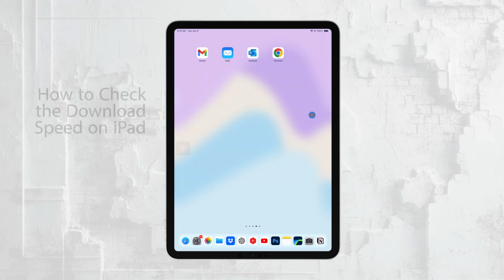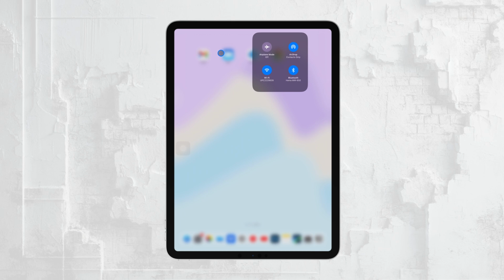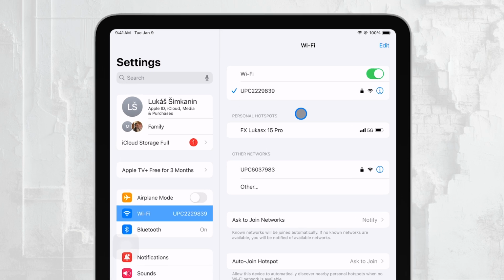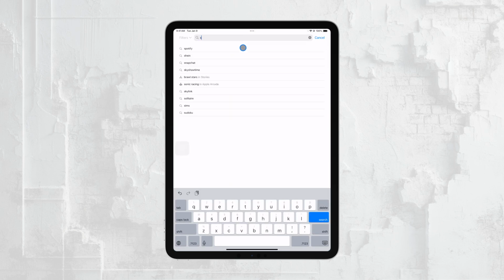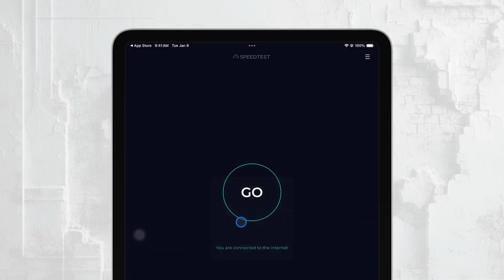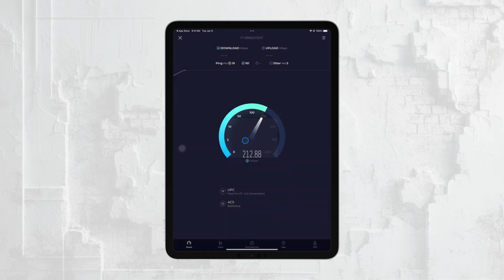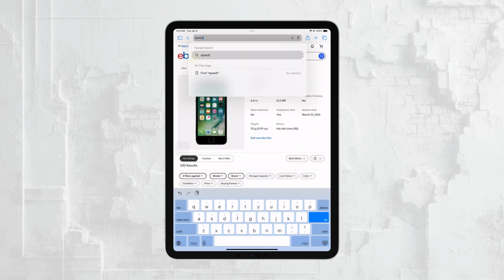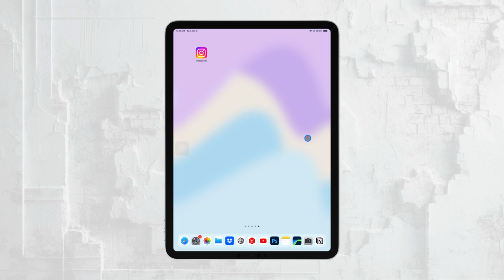How to See iPad Download Speed (tutorial)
In this video, we’ll guide you through the steps to check your download speed on an iPad. Learn how to use built-in tools and apps to measure your internet connection speed, ensuring you’re getting the performance you need. Perfect for anyone curious about their iPad’s download speed or troubleshooting slow internet connections.